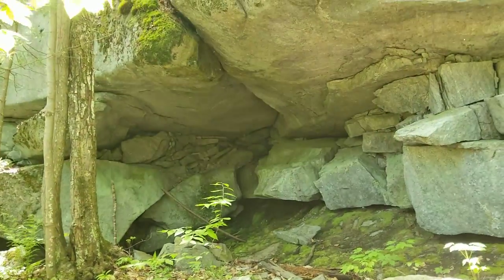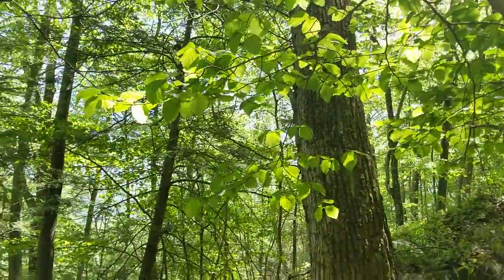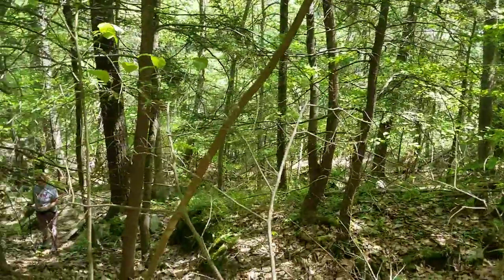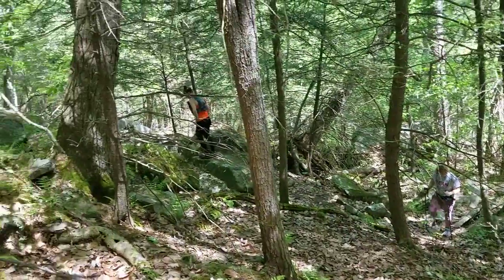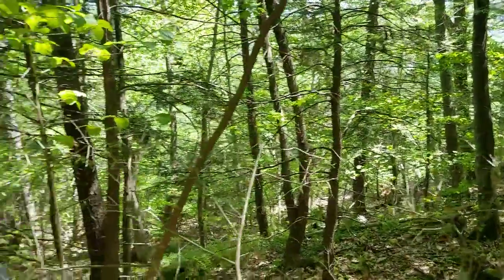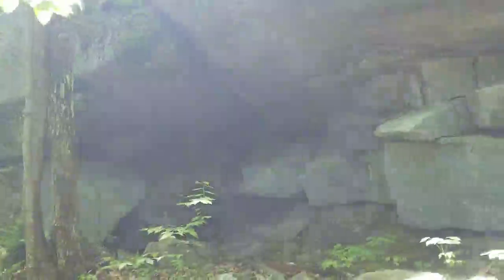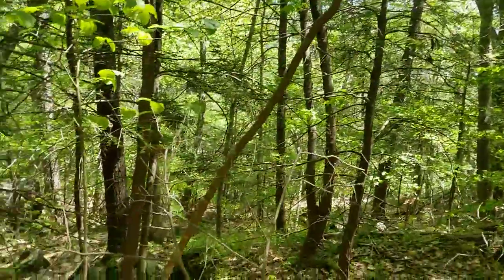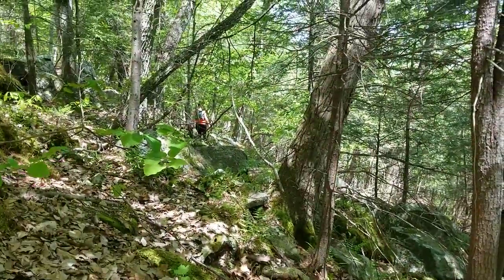The Housatonic Ridge Trail - Kelly Slide and Cave